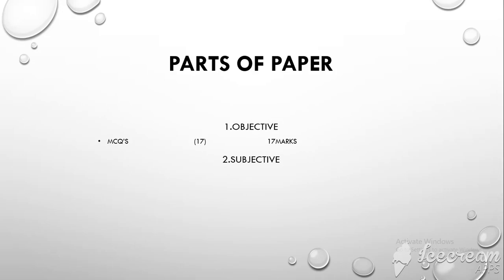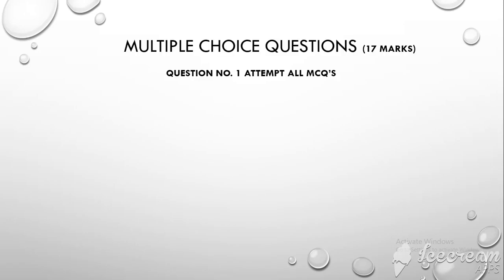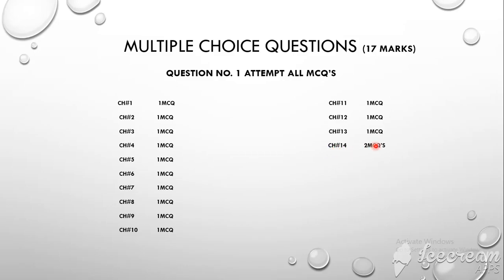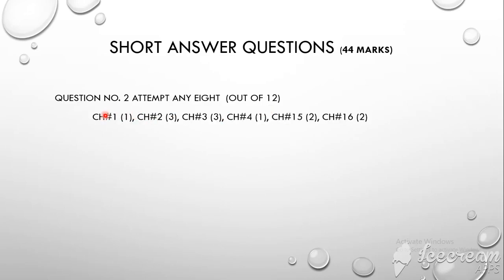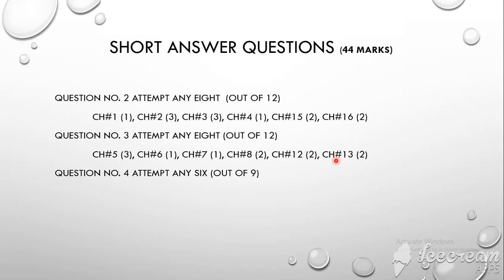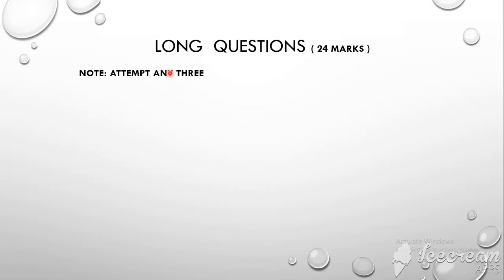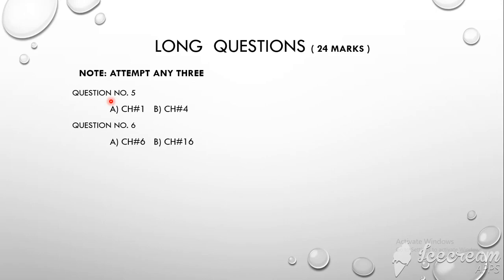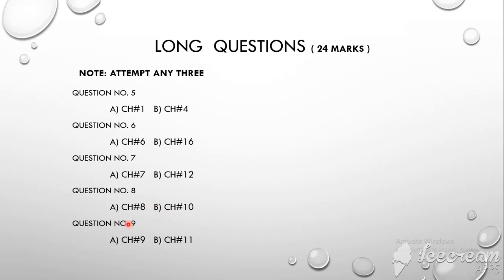Study Scheme by Lecturer M Jamil Qamar